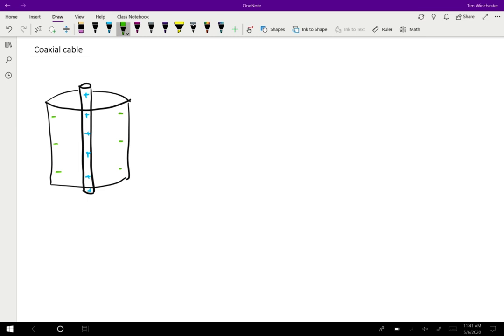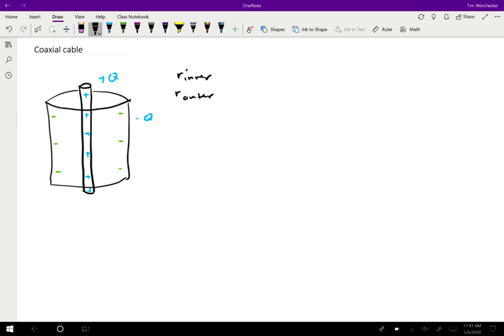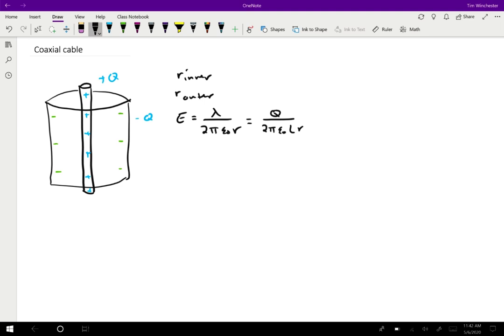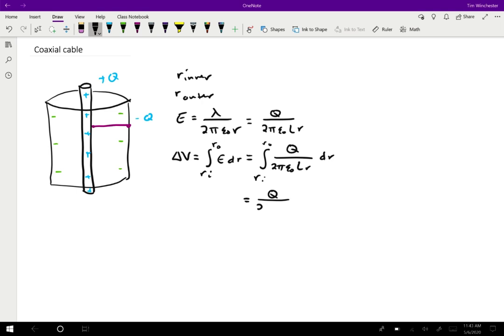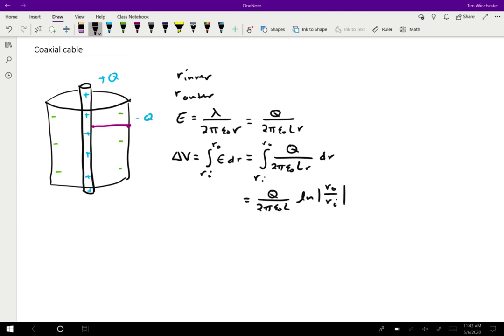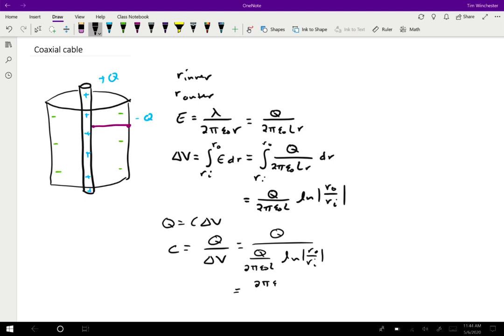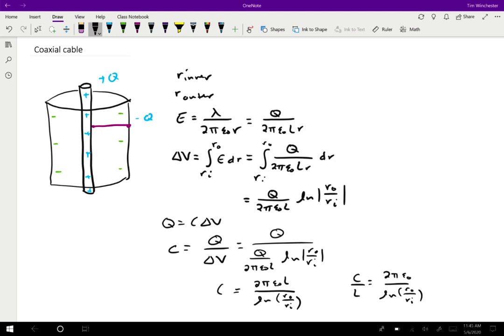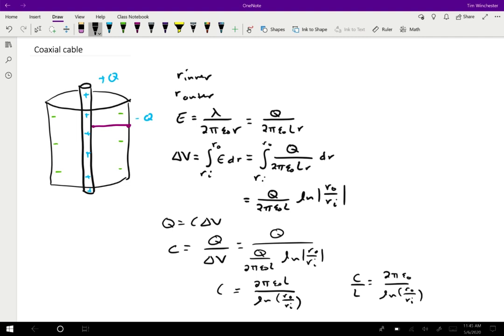Capacitance of a coaxial cable